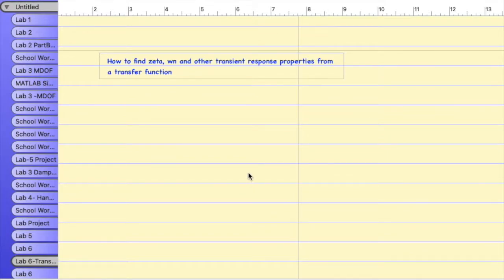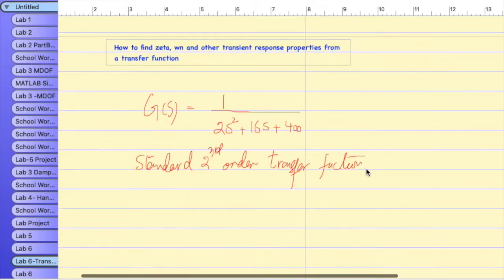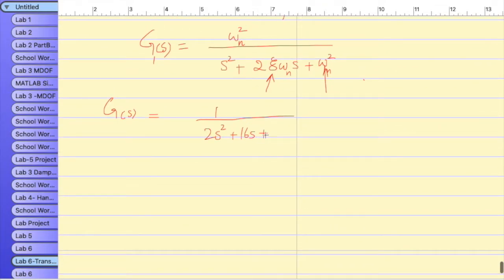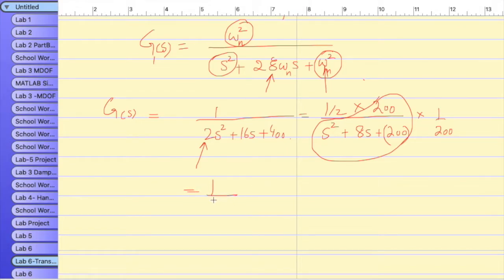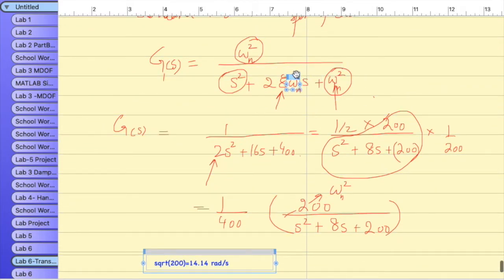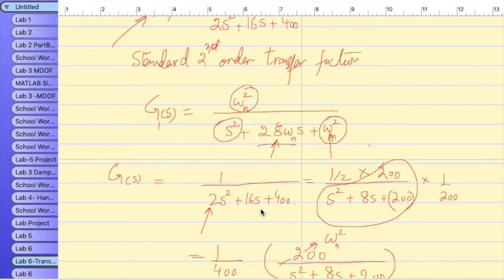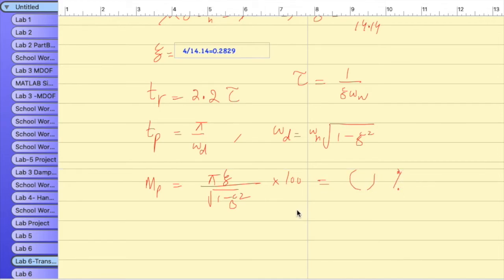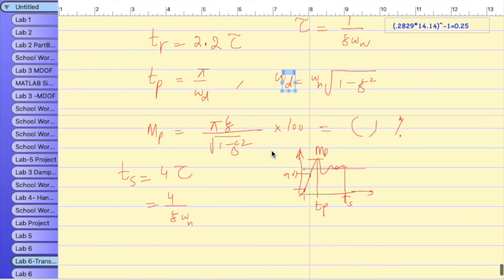Transient Response Specifications part 2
Transient Response Specifications part 2. Control Theory